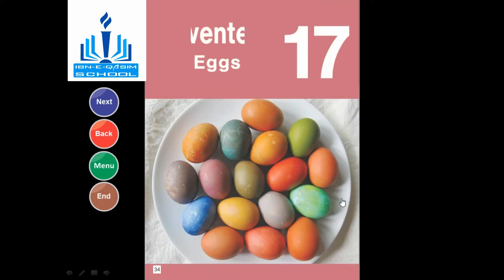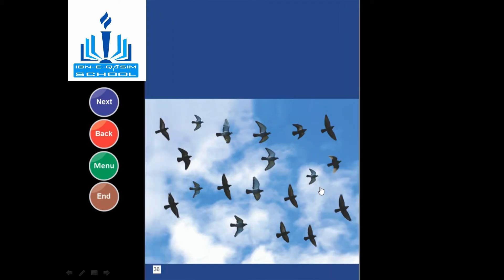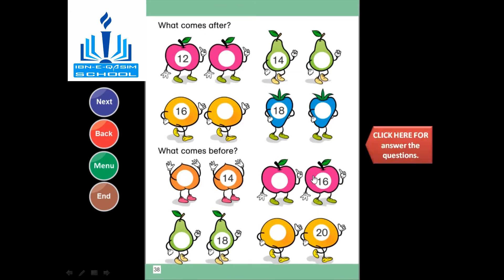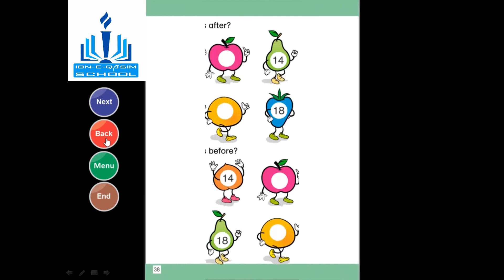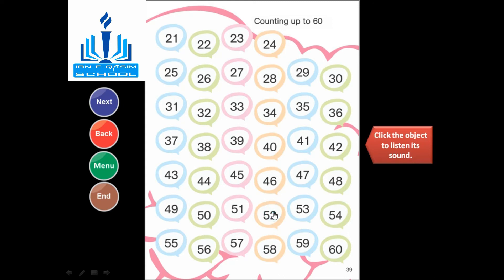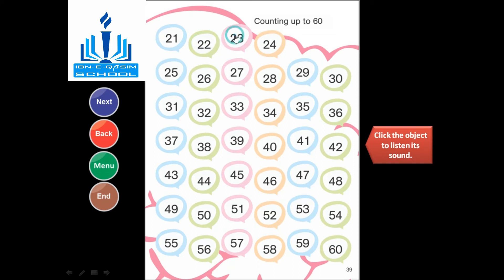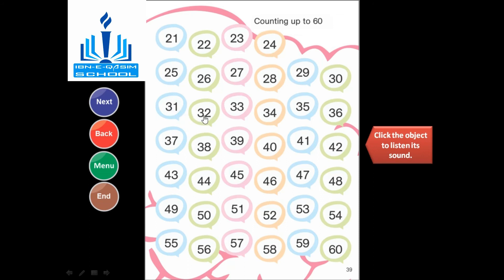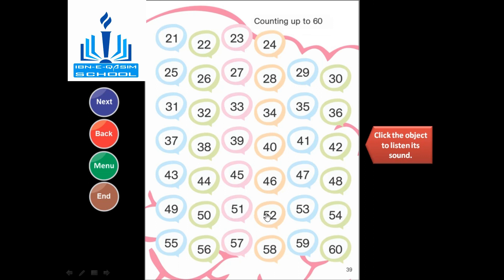Play Group - Edukids Series - Math Lecture 05